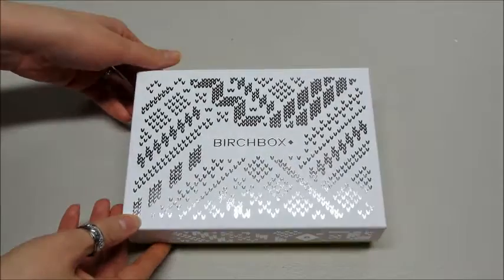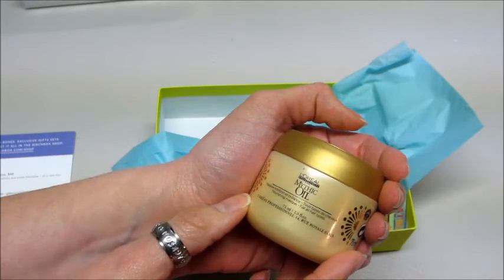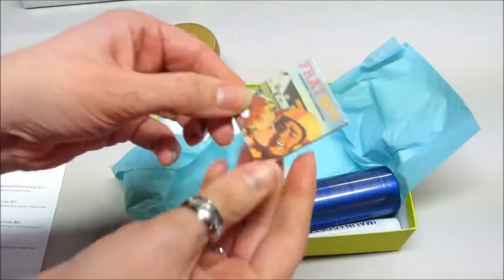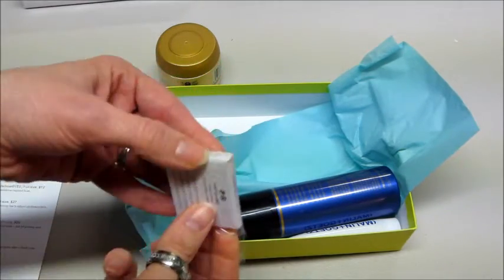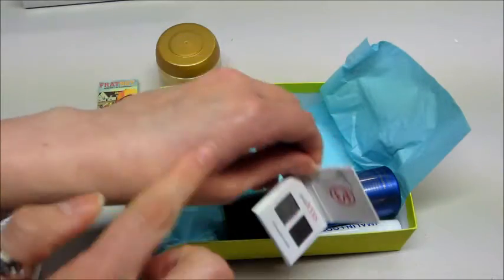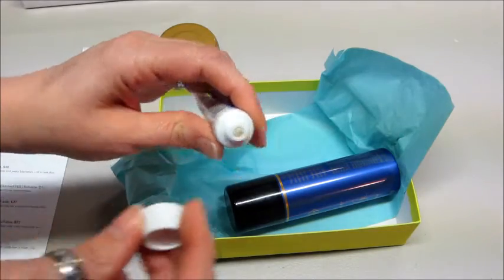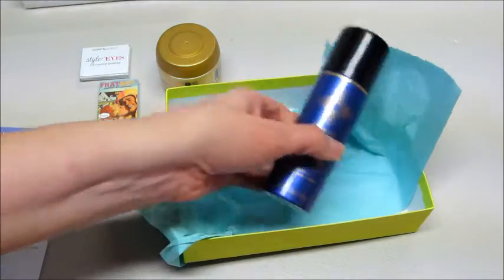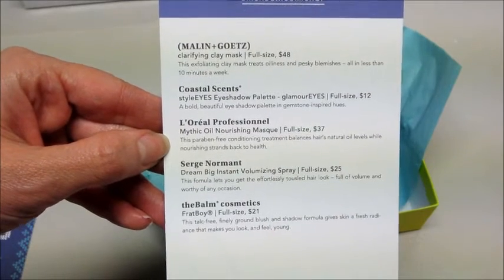Birchbox Unboxing - December 2015 + Promo Codes!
Birchbox is a monthly subscription that sends you samples and full size items that are beauty related. This subscription is $10 a month and well worth it. Some examples of things I’ve received in the past: nail polish, mascara, eye shadow, eye liner, lipstick, dry shampoo, hair ties, and so forth. You can also review your items and earn points. You can then turn in your points to get items in the shop!

My December Box came with the following items:

Dream Big Instant Volumizing Spray by Serge Normant
Frat Boy Shadow/Blush by The Balm Cosmetics
Eye Shadow Sampler by Costal Scents
Mythic Oil Hair Mask by Loreal
Clarifying Clay Mask by Malin + Goetz

Promo/Discount Links

Bulu (2nd box free with coupon code FANTASTIC) or (get a 3 month subscription for $10 with coupon code THREEFORONE)